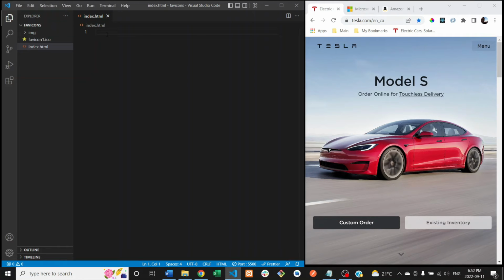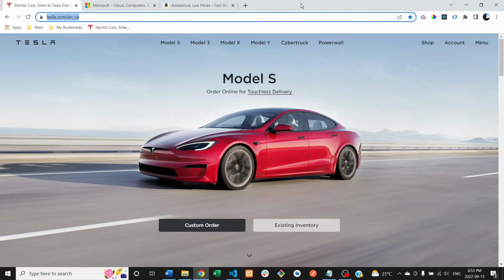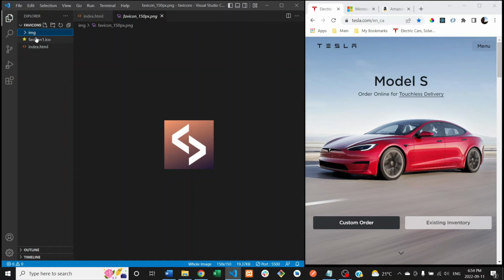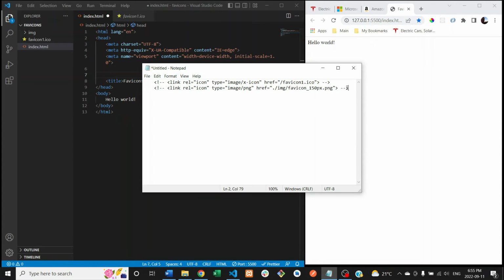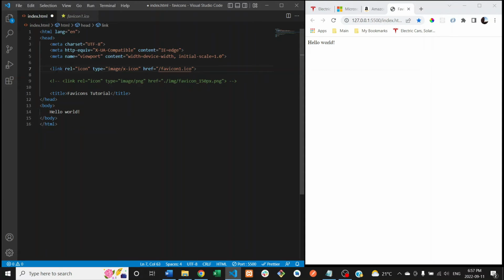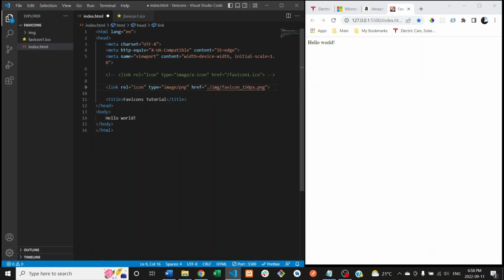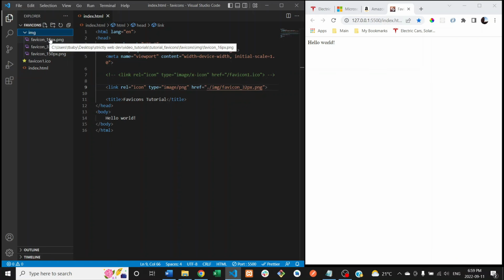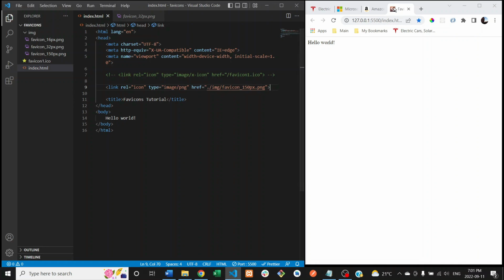What is a favicon and how to add one to my website?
A tutorial aimed at beginner web developers covering the topic of favicons, what they are, and how to implement them in a website. Good luck!